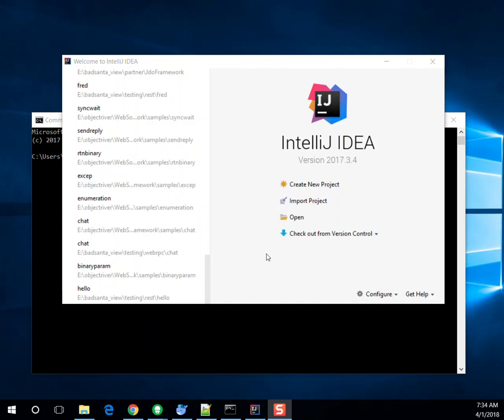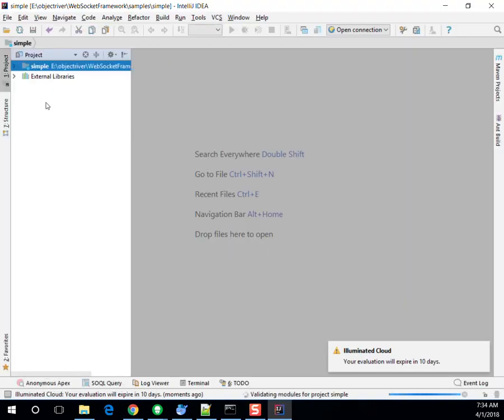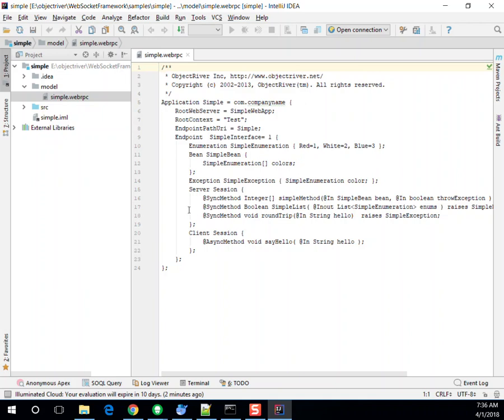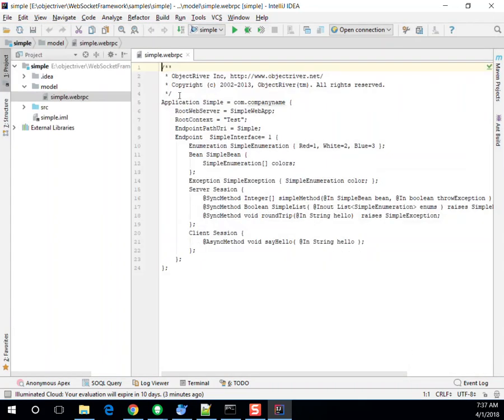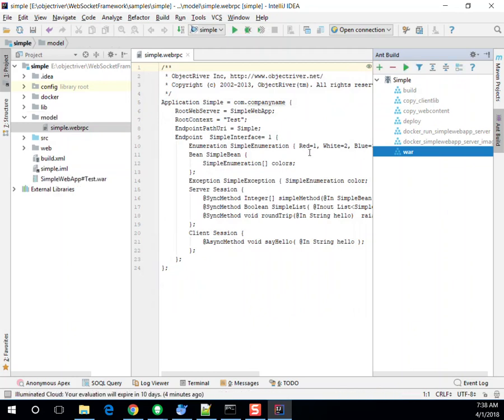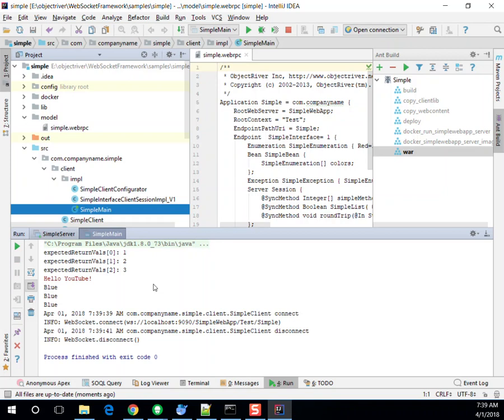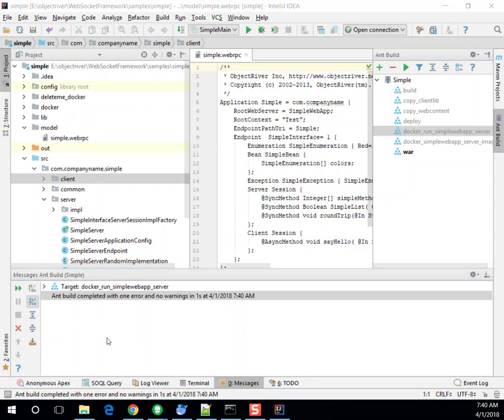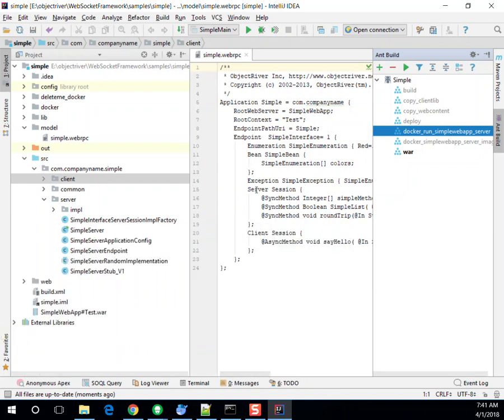WebSockets JSR356 MicroServices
This is demonstration of creating client/server WebSockets applications using ObjectRiver's open source free WebSocket toolkit.